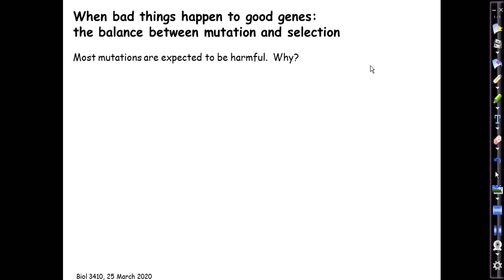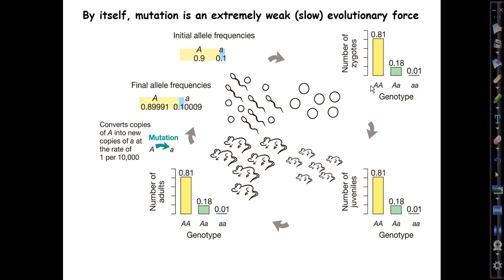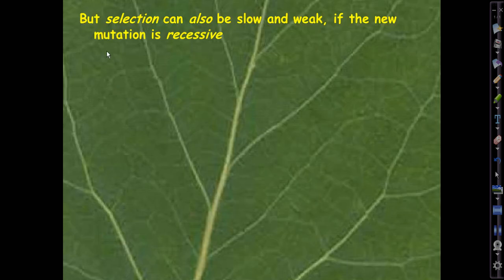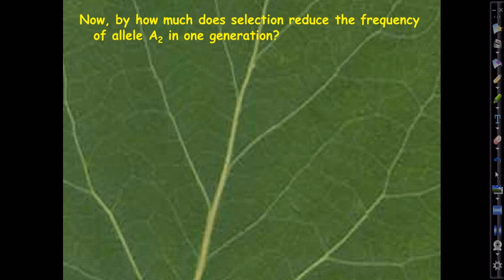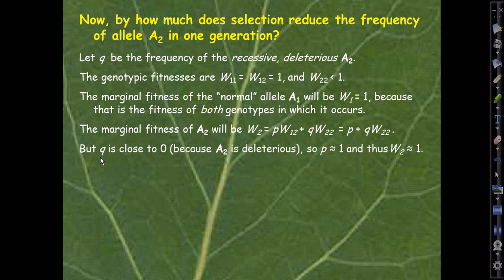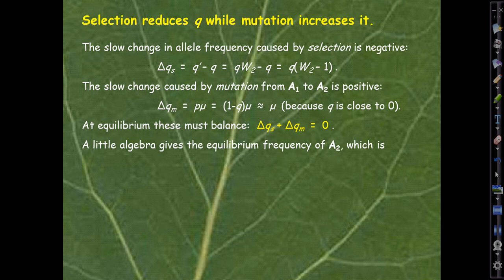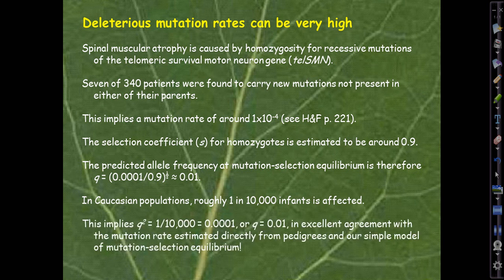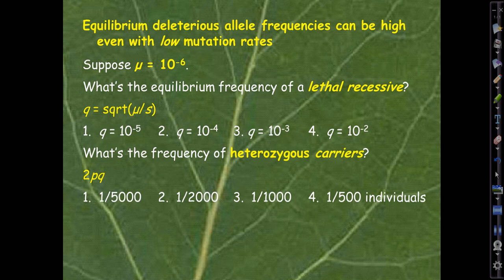L7 mutation vs sel part 1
Biol 3410, Lecture 7, part 1 (mutation vs. selection)